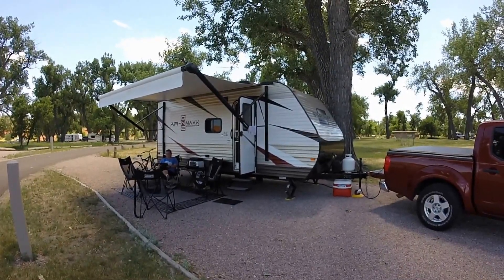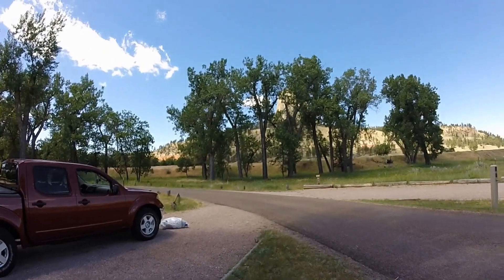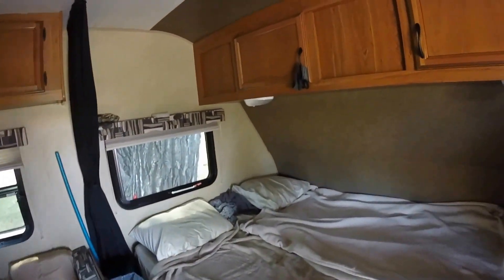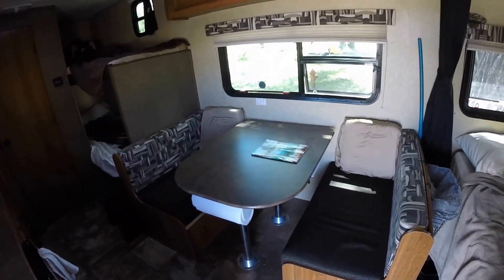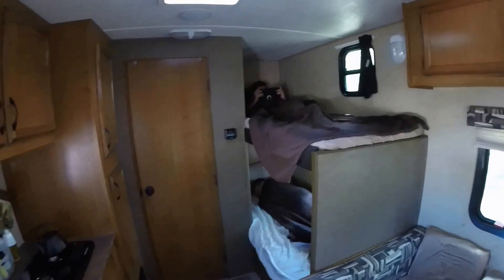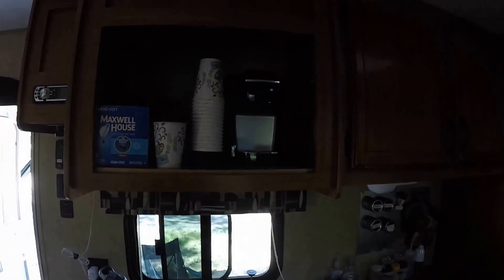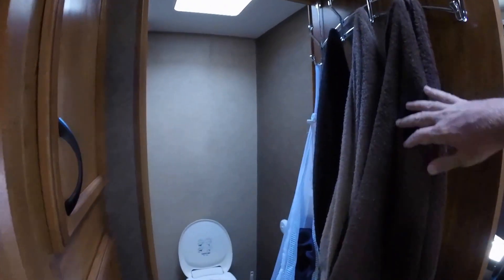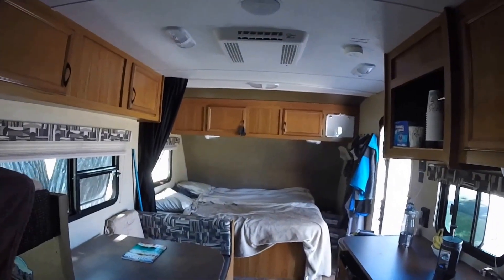camper tour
A quick tour of our Starcraft AR-ONE MAXX